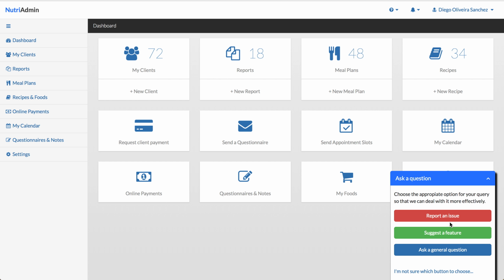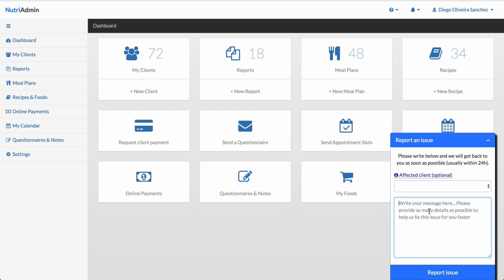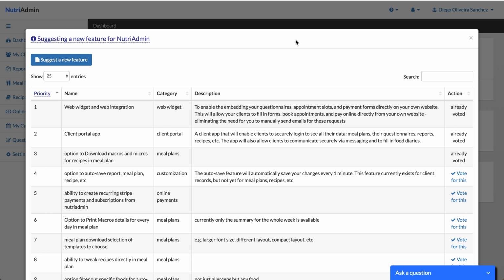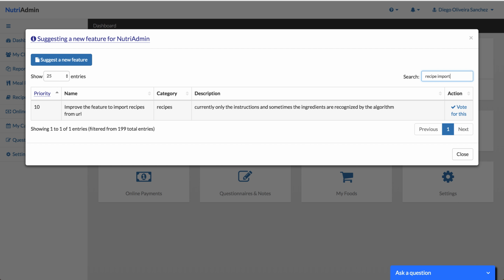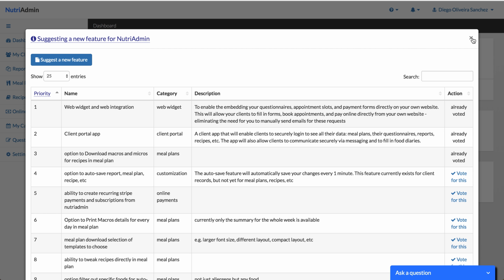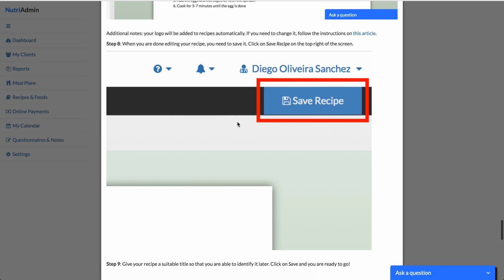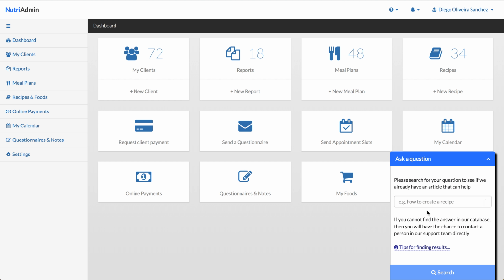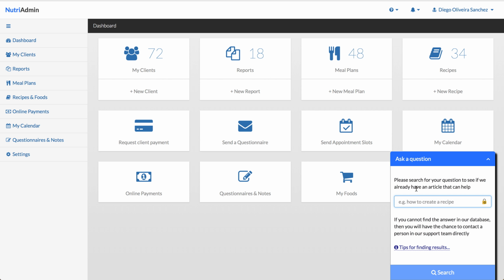How to ask for technical support in NutriAdmin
This video explains in detail how to effectively ask for technical support in NutriAdmin when you have a question. There are a few options to route your query to the right recipient